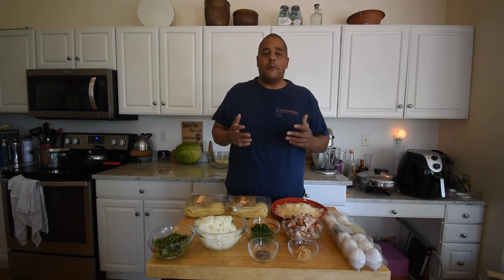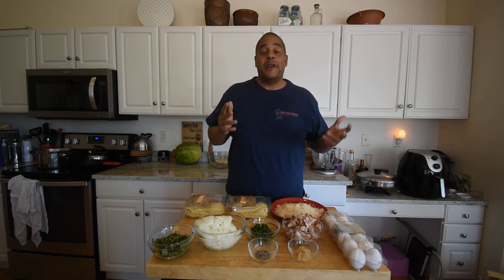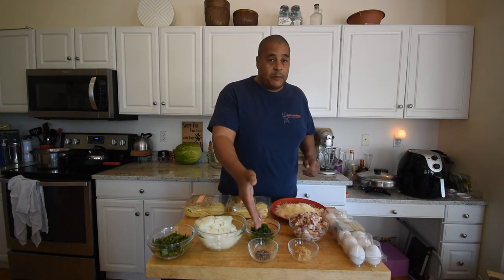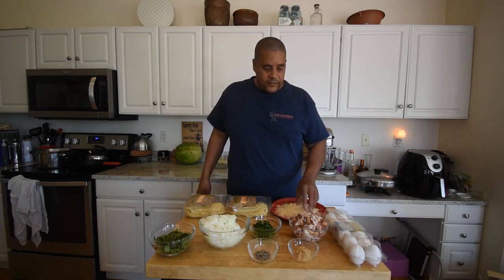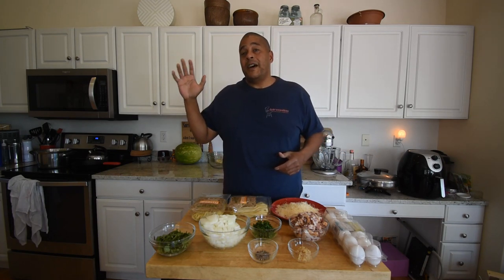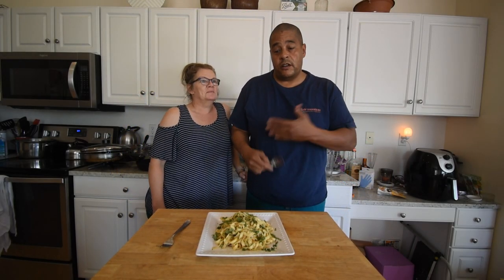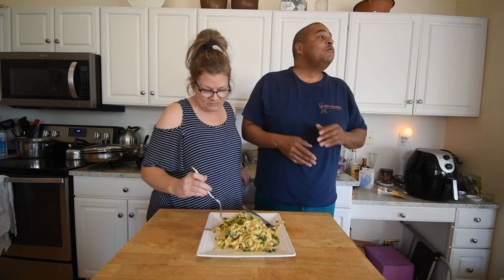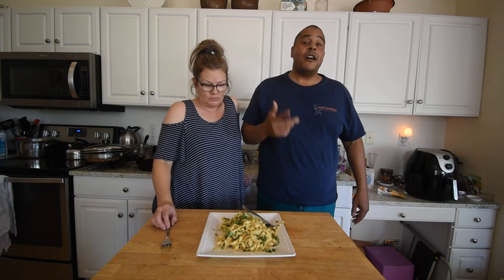How To Make Pasta Carbonara - Easy Carbonara Recipe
This Pasta Carbonara Recipe is a must try. It is super simple to make and is great for leftovers. Below are the ingredients that I used, but this is a recipe that you don't need to follow to the T.

Pasta Carbonara Ingredients:
* 16 to 18 Ounces Pasta Of Your Choice (I used Fettuccine)
* 1 to 1 1/2 Pounds of This Cut Bacon Cut into Strips
* 5 Eggs Whisked
* 1 Cup Parmesan Grated
* 1 Cup Romano Grated
**You can use 2 cups of either of the cheeses instead of both**
* 1/4 Cup Basil Thinly sliced (more or less is fine)
* 1/4 Cup Flat leaf Parsley Roughly Chopped (more or less is fine)
**save some Basil & Parsley for garnish**
* 1 heaping tablespoon minced Garlic
* 1 Tablespoon Black Pepper (to taste)